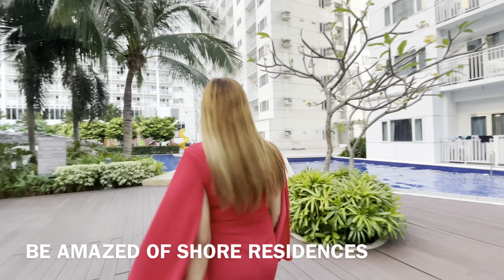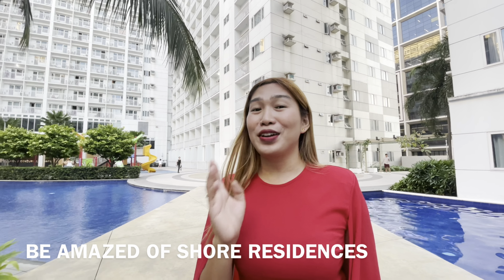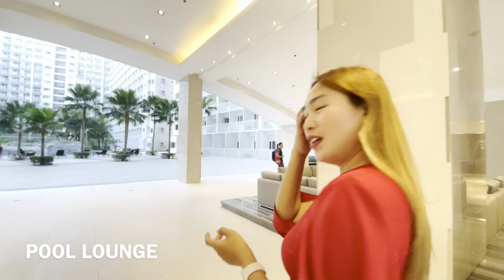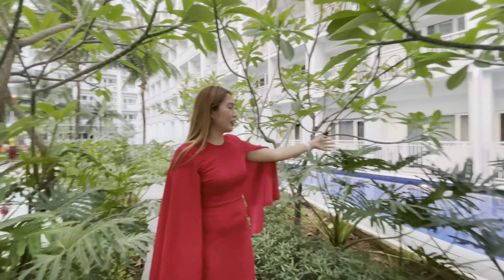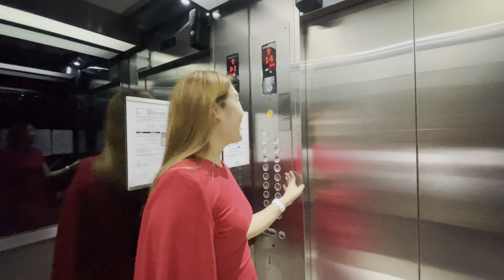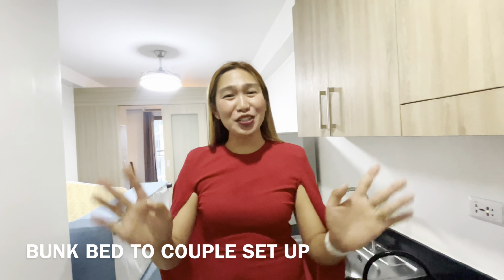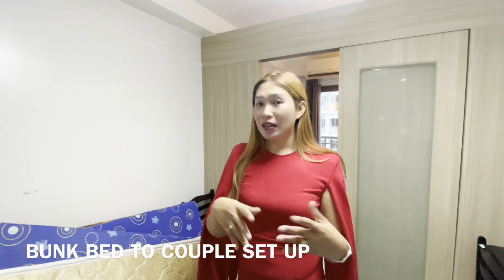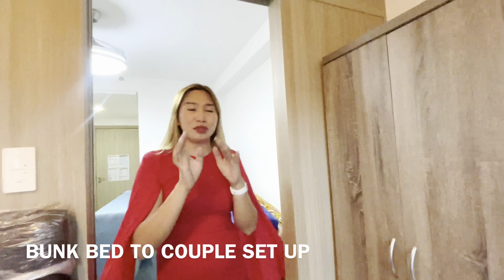Be Amazed of Shore Residences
The entire Shore Residences complex built within the MoA area combines the luxury of a 5-star vacation resort with the coziness and comfort of the home you’ve always dreamed of.